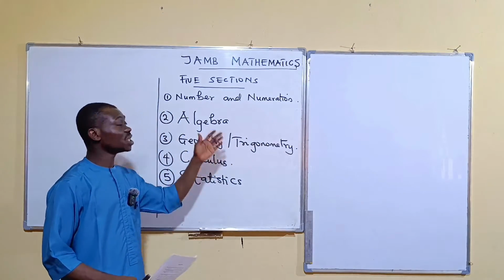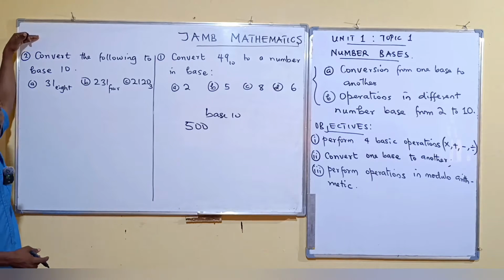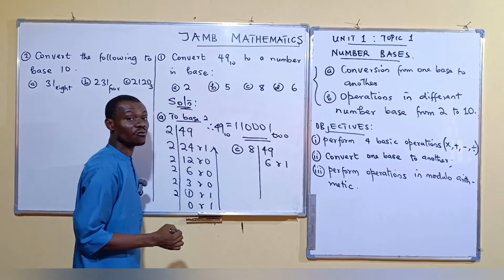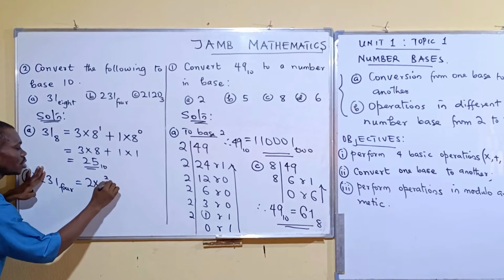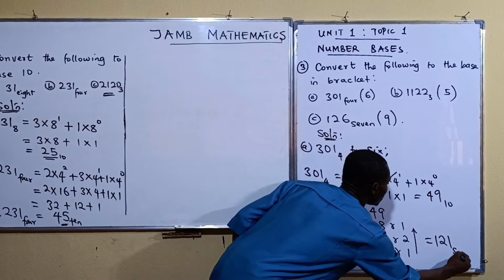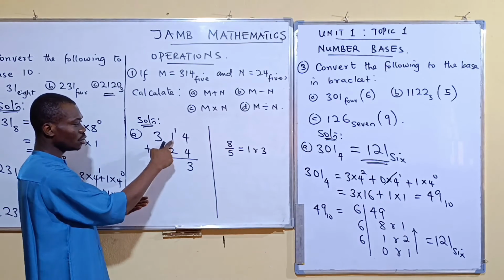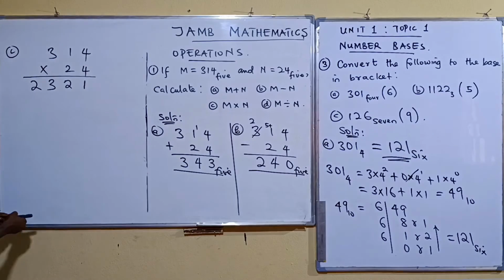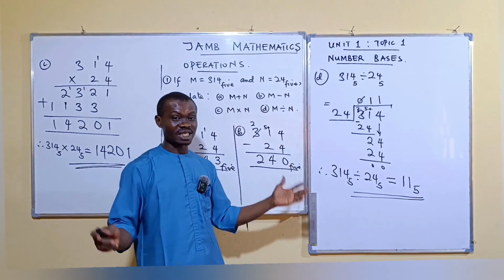Lesson 1 || JAMB Mathematics || NUMBER BASES || Number & Numeration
In this video, I handled all you need to know about Number Bases, from introduction to conversion from one base to another and to basic operations in different number bases.